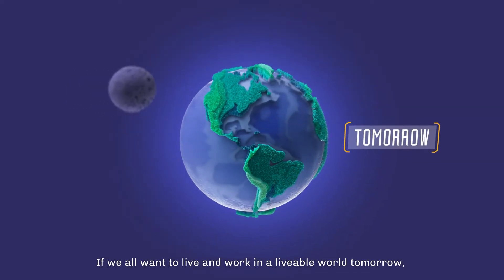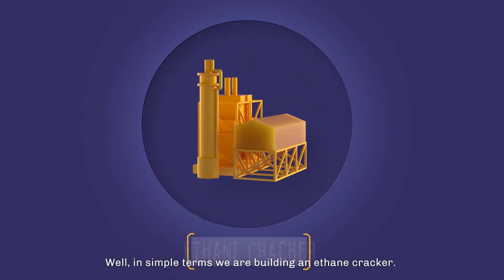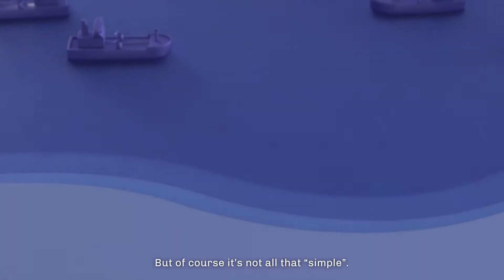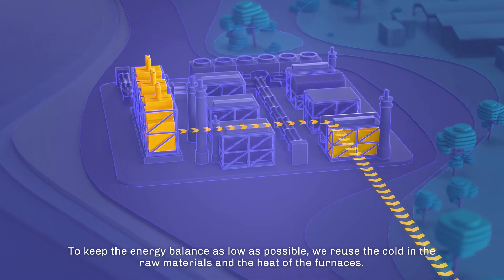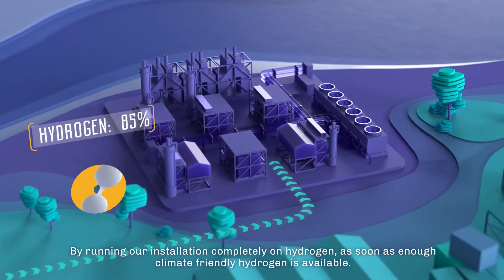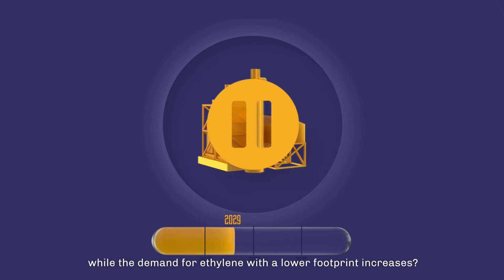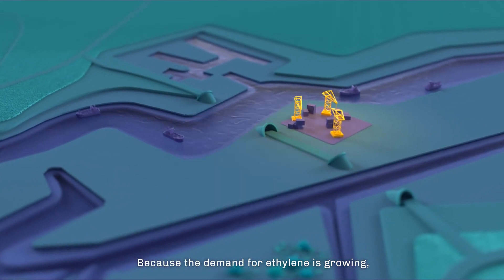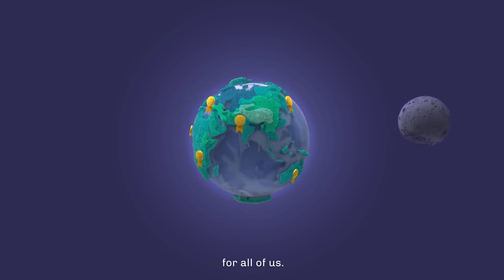Climate change: Waiting is no longer an option - INEOS Project ONE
If we want to tackle climate change, we need to focus on solutions that dramatically reduce carbon emissions right now. With the best techniques available today. Waiting is no longer an option. Project ONE brings this renewal. In Antwerp, so that we can make our chemical cluster here more sustainable and stronger.